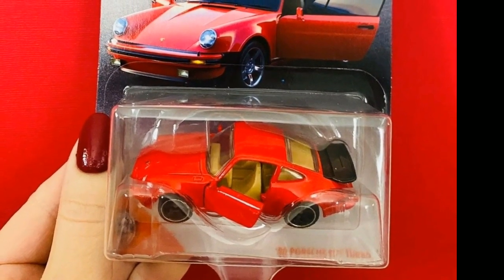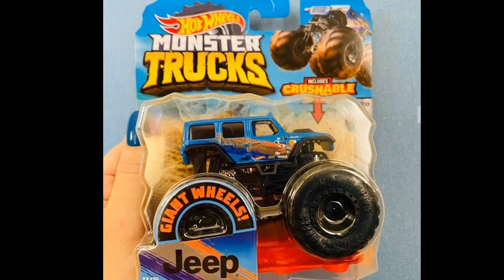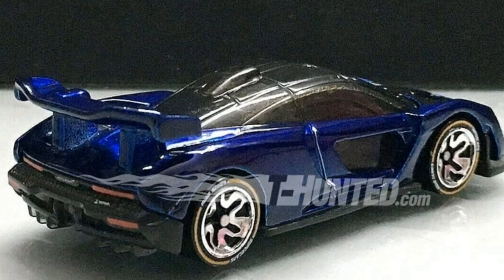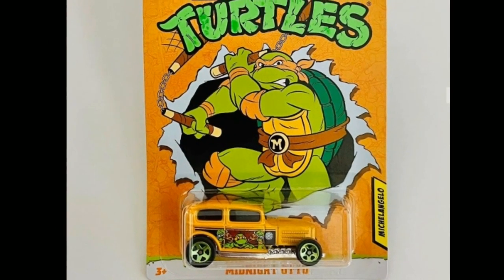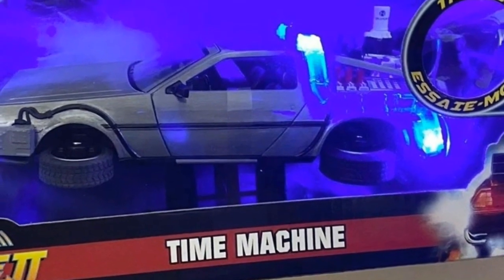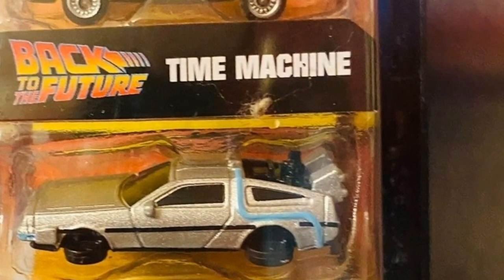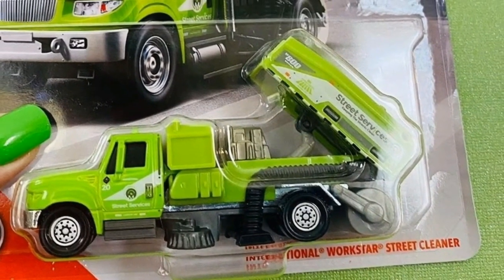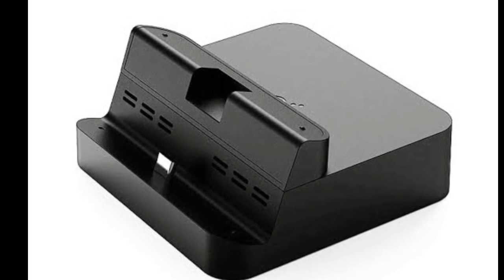Hot Wheels ID Mclaren Senna, MBX Moving Parts Porsche, Matchbox 2020 Working Rigs, Monster Trucks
Hot Wheels ID Mclaren Senna, MBX Moving Parts Porsche, Matchbox 2020 Working Rigs, Monster Trucks. Hot Wheels ninja turtles

For Gaming
For More Games